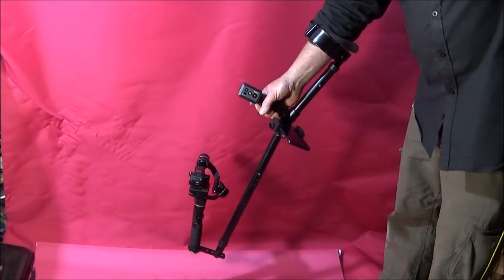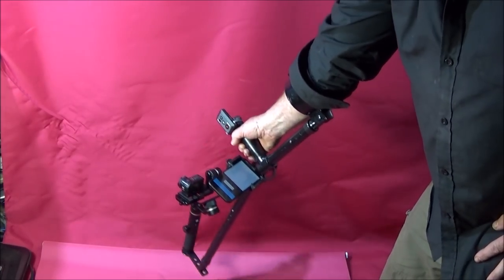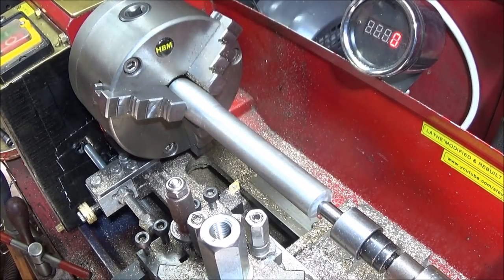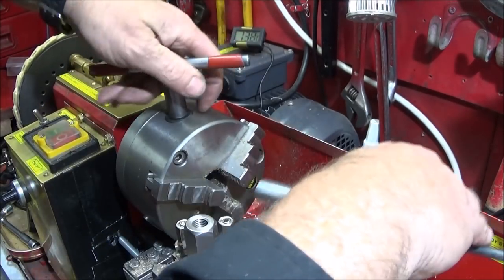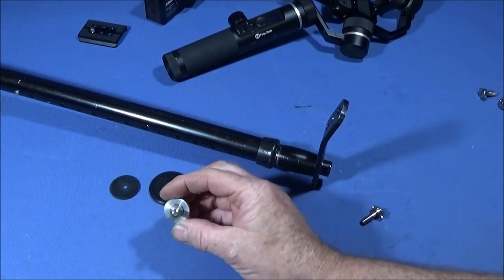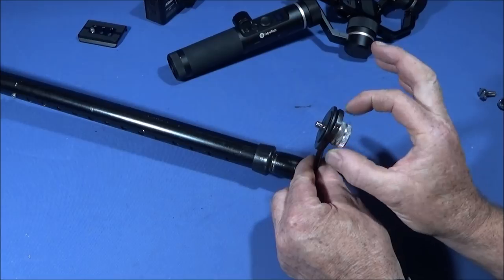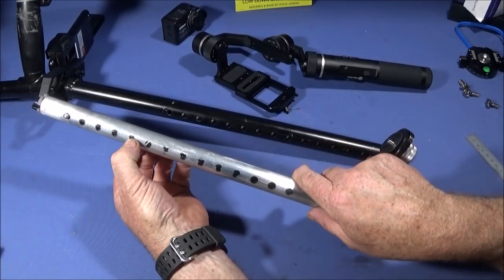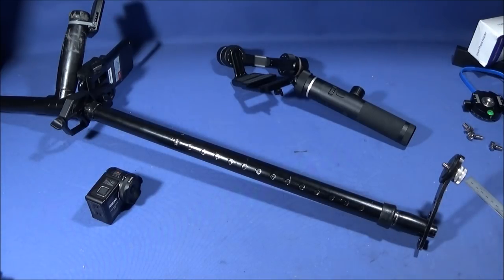Easy To Make Low Down Video Camera Rig. NHS Elbow Crutch Hack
See this new camera rig that I designed & made. A simple design that can be used with most cameras and gimbals to get excellent footage close to the ground, without bending down. It is dead easy to make and has many different uses.
THE GIMBAL USED IN THIS VIDEO:-